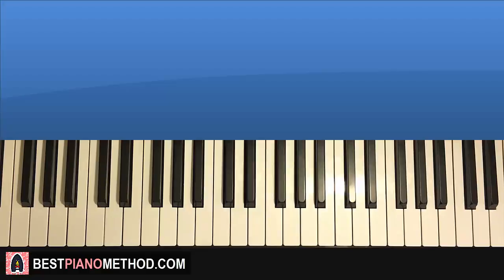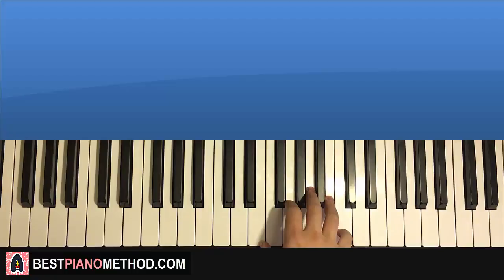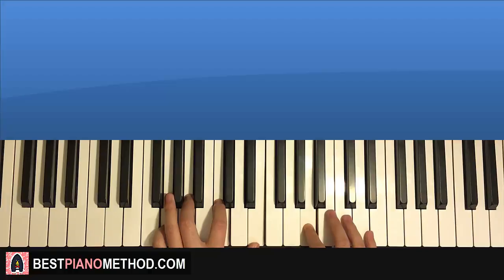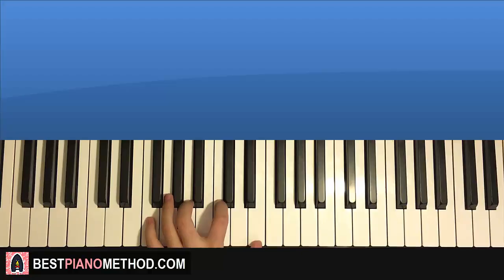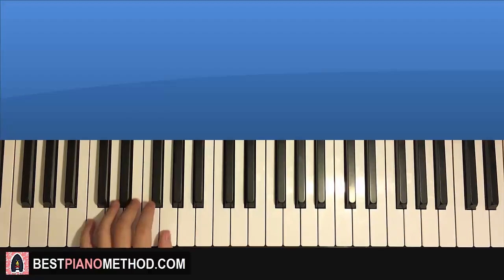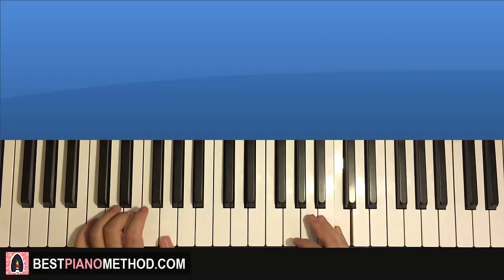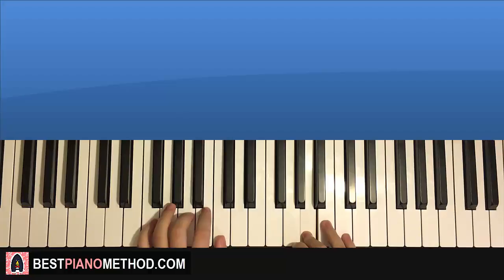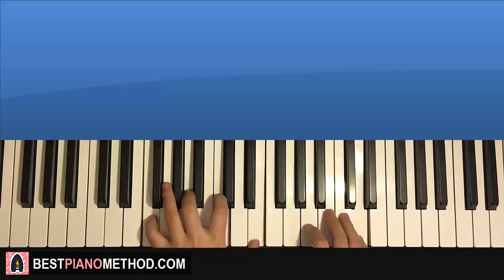How To Play - Lionel Richie - Hello (PIANO TUTORIAL LESSON)